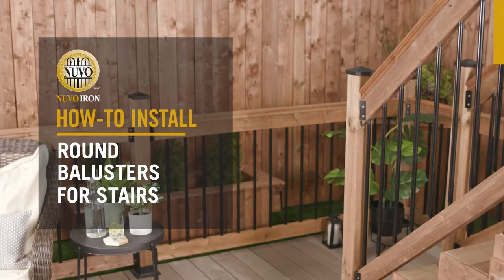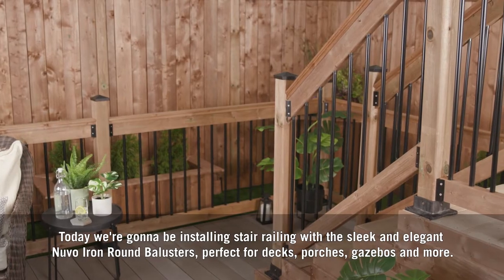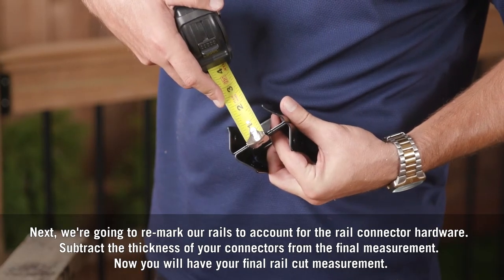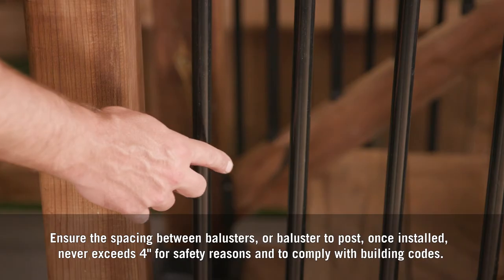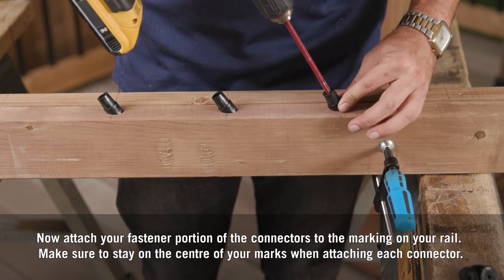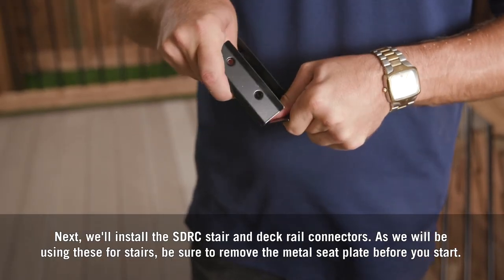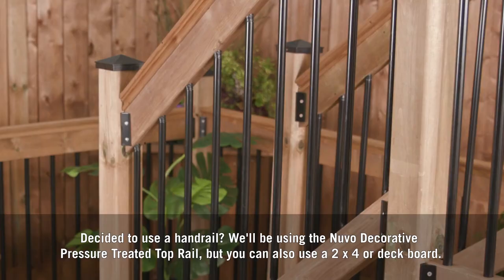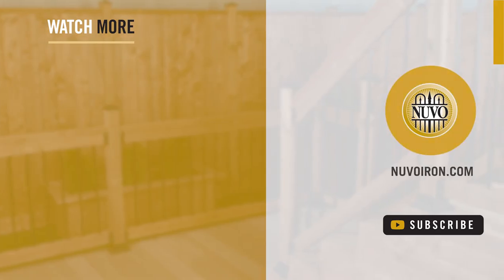How-to Install: Round Balusters for Stair Railings | Nuvo Iron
Learn how to install our round balusters for stair railings. These round balusters are perfect for enhancing decks, porches, gazebos, and more. It’s an easy way to accent your outdoor project while simultaneously adding beauty, strength, and safety. Learn how to install our other products by browsing our How-To Video playlist

𝗥𝗢𝗨𝗡𝗗 𝗕𝗔𝗟𝗨𝗦𝗧𝗘𝗥𝗦

𝗖𝗢𝗡𝗧𝗥𝗔𝗖𝗧𝗢𝗥 𝗩𝗔𝗟𝗨𝗘 𝗣𝗔𝗖𝗞𝗦

𝗣𝗿𝗼𝗱𝘂𝗰𝘁 𝗖𝗼𝗱𝗲: Contractor Baluster Value Packs | For Decks & Stairs (CR-26)

𝗕𝗔𝗟𝗨𝗦𝗧𝗘𝗥 & 𝗥𝗔𝗜𝗟 𝗖𝗢𝗡𝗡𝗘𝗖𝗧𝗢𝗥𝗦

𝗗𝗘𝗖𝗢𝗥𝗔𝗧𝗜𝗩𝗘 𝗧𝗢𝗣 𝗥𝗔𝗜𝗟𝗦

𝗣𝗿𝗼𝗱𝘂𝗰𝘁 𝗖𝗼𝗱𝗲: Pressure Treated 6′ Long Decorative Top Rail (BRTTR6)

𝗣𝗿𝗼𝗱𝘂𝗰𝘁 𝗖𝗼𝗱𝗲: Pressure Treated 8′ Long Decorative Top Rail (BRTTR8)

𝗣𝗢𝗦𝗧 𝗕𝗔𝗦𝗘 𝗖𝗢𝗩𝗘𝗥𝗦

𝗣𝗢𝗦𝗧 𝗖𝗔𝗣𝗦

to find our products in-store or online.

With over 20 years leading the industry in North America, Nuvo Iron™ delivers innovative designs & products that allow residential homeowners & commercial contractors to experience luxurious, stylish outdoor designs at an affordable price.